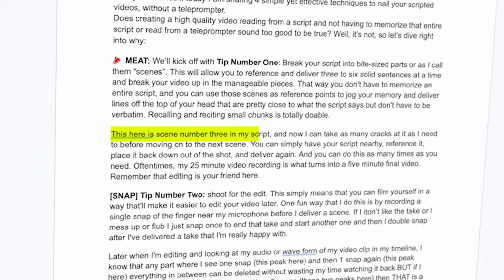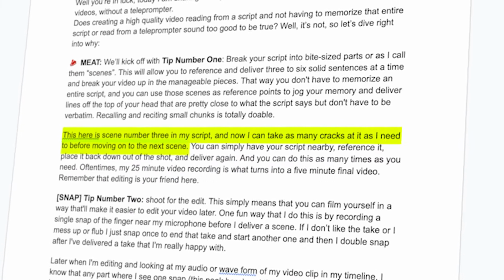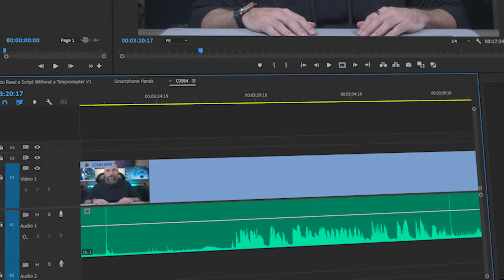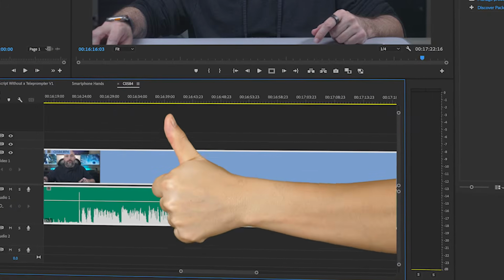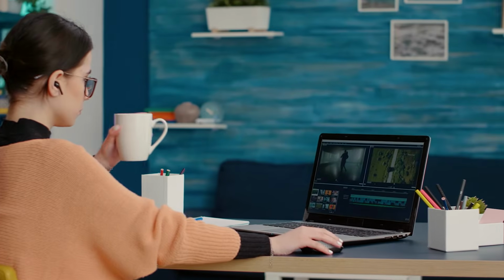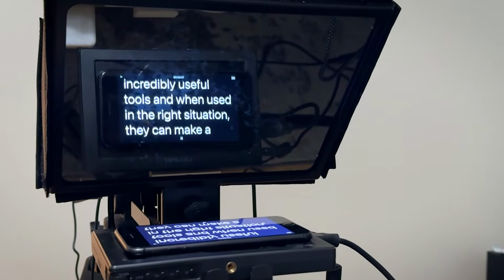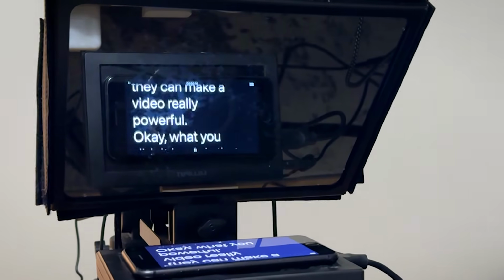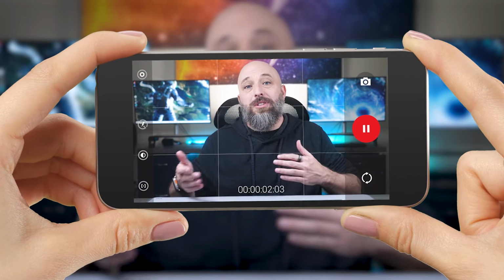How to Read a Script Without a Teleprompter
THE TIMESTAMPS
0:00 - Intro
0:21 - Tip Number 1
1:14 - Tip Number 2
2:13 - Tip Number 3
2:52 - Tip Number 4
3:40 - Free Tool and Next Video to Watch!

Watch Our Script Video Next

MY EQUIPMENT
🎥 My Camera
👓 My Lens
🎙️ My Microphone
🔴 My Recorder
💡 My Lights

THE FAST TRACK (LEVEL UP)
📰 Join The Hot Sauce Video Newsletter For Weekly Video Content Guidance & Advice.

🏖️ Become More Comfortable on Camera by Joining Our Paid Community "The Video Sandbox"